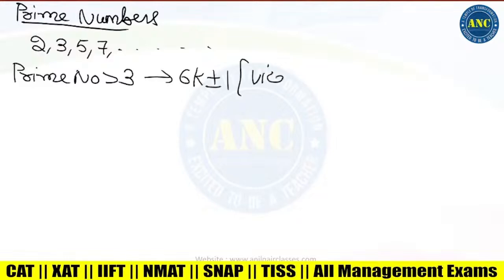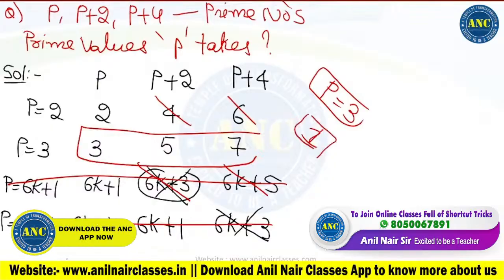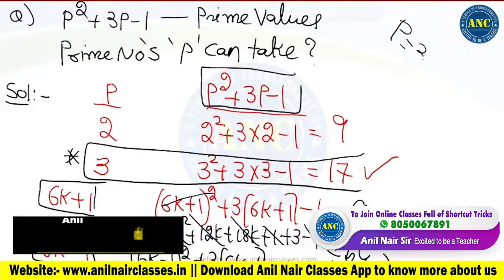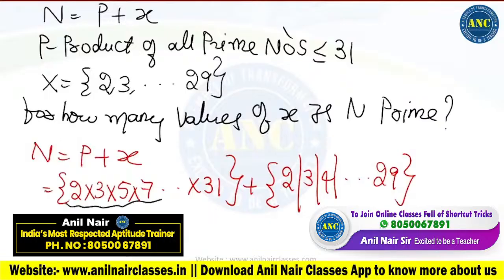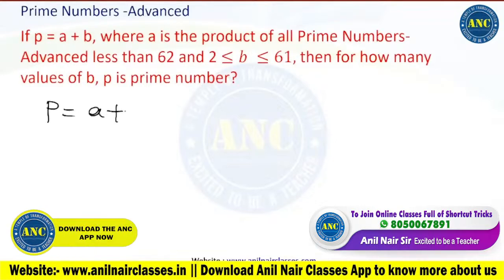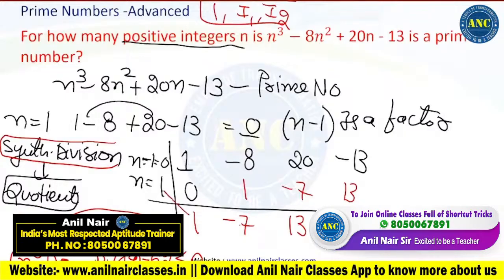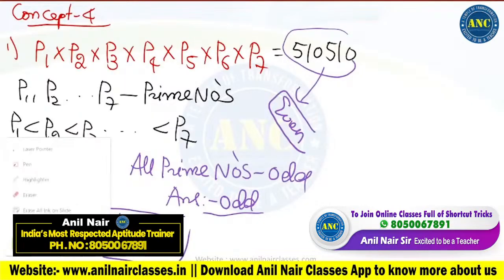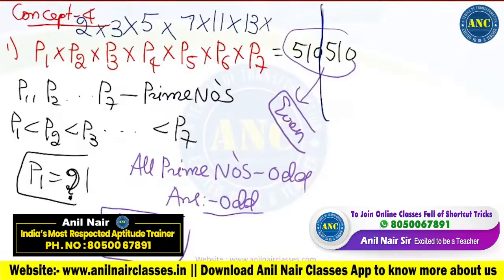🔴🔥Prime Numbers || Concepts & Tricks|| Anil Nair Sir || CAT 25 & Other MBA Exams , IPMAT